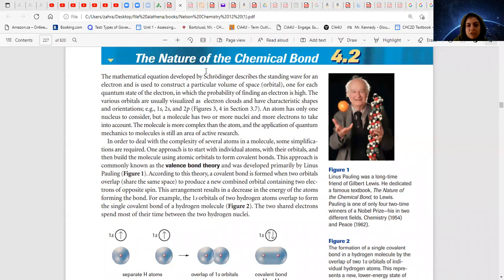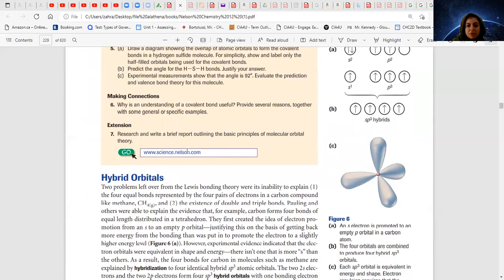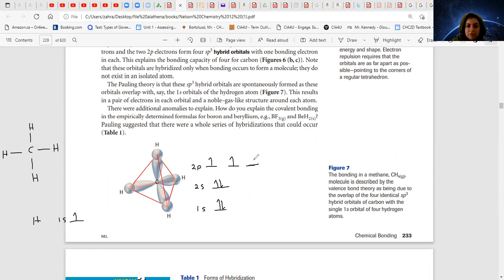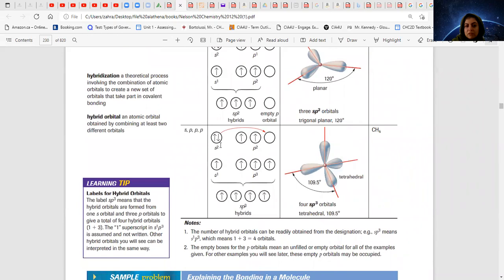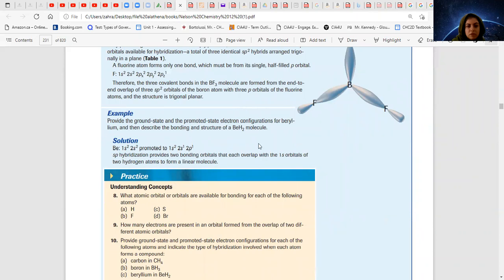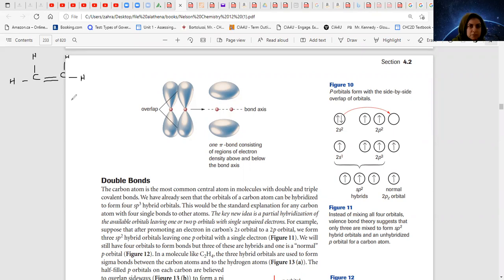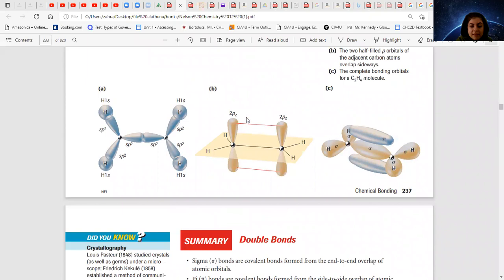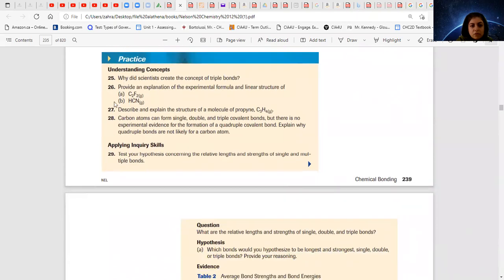4 2 The nature of chemical bond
the nature of the chemical bond, hybridization , pi bind, and sigma bond